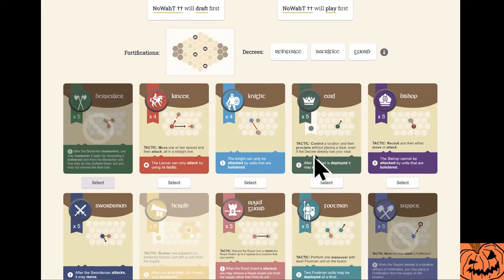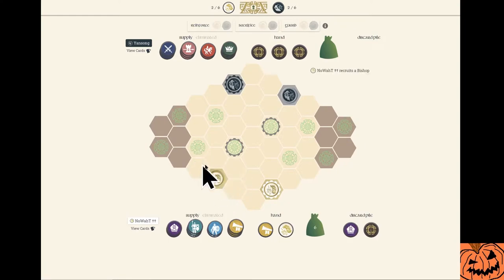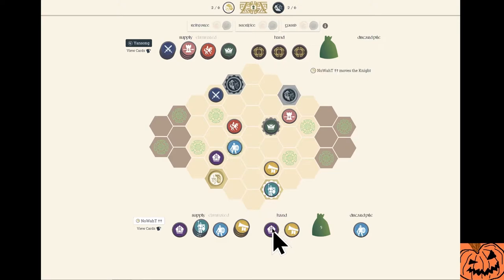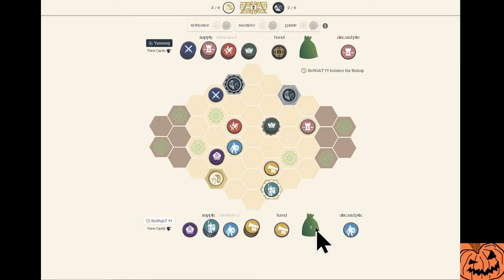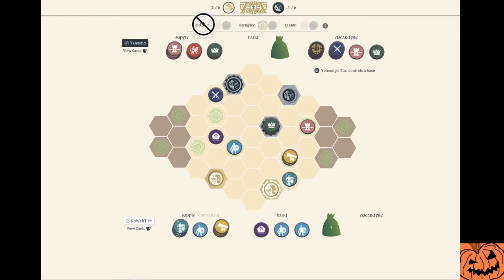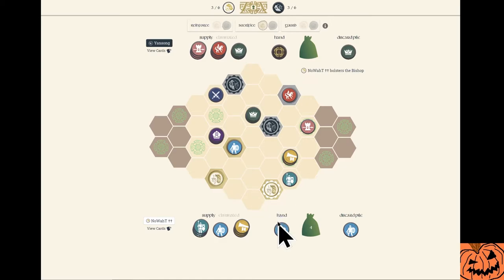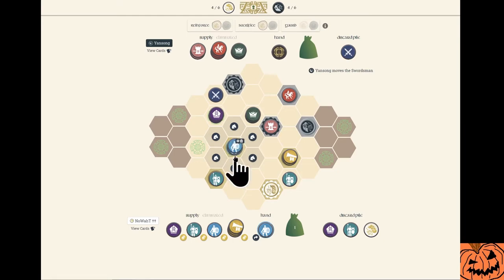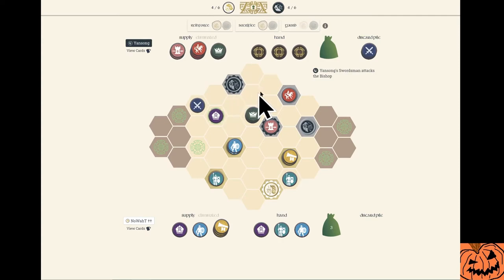Let's Play War Chest: Learn from My Mistakes (2/3)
Revenge of the Footman

War Chest is an elegant abstract strategy game where two or four players compete to control bases on a board using drafted units with unique abilities.

The game was designed by Trevor Benjamin and David Thompson and published by Alderac Entertainment Group in 2018.

WarChestOnline.com is an unofficial fan-made website where you can play the game live with thousands of other players. It's completely free to play.

War Chest Strategy